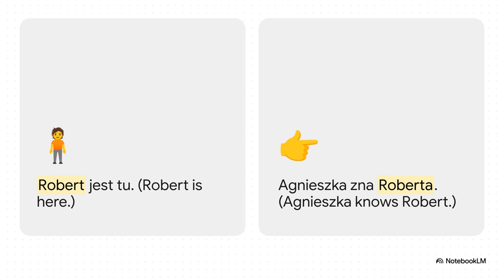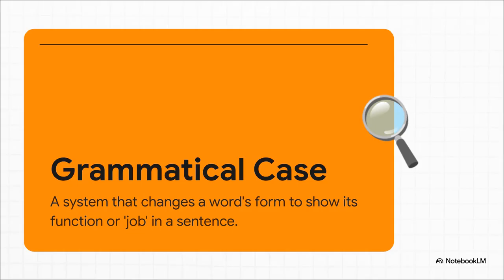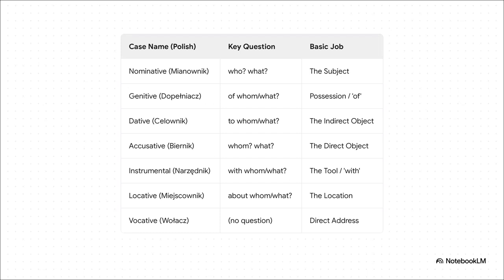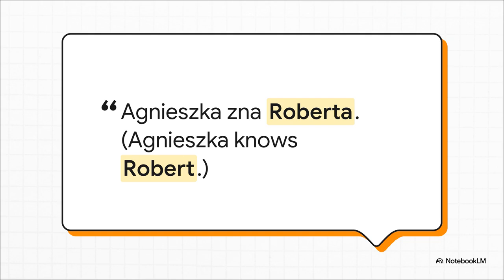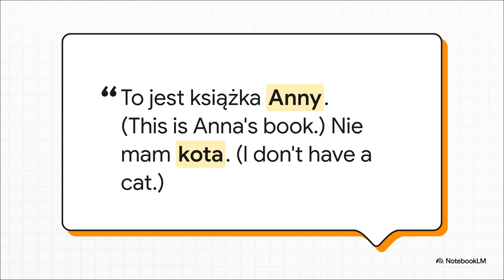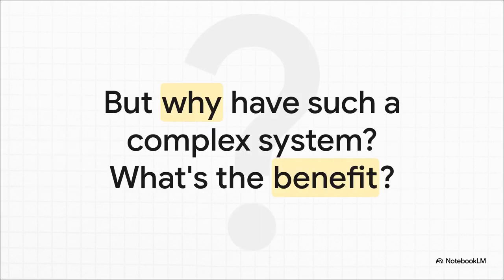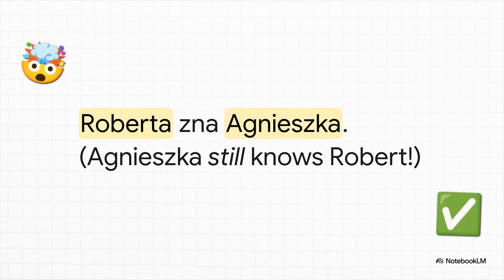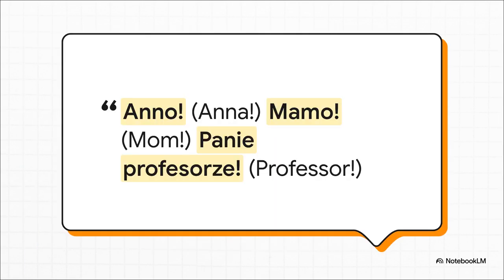5Demystifying Polish Grammar